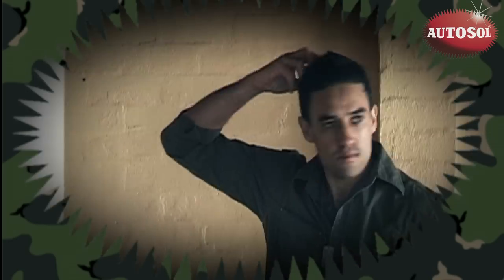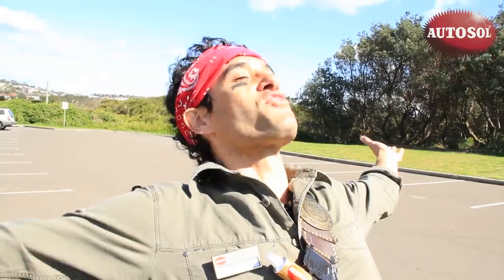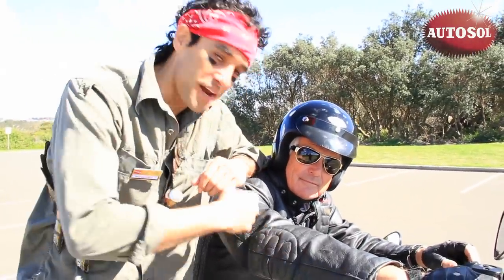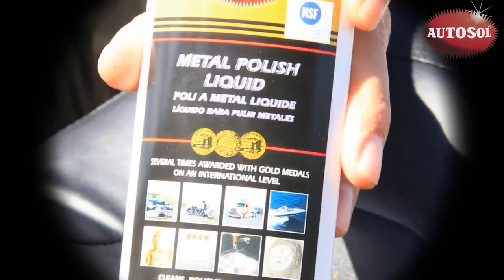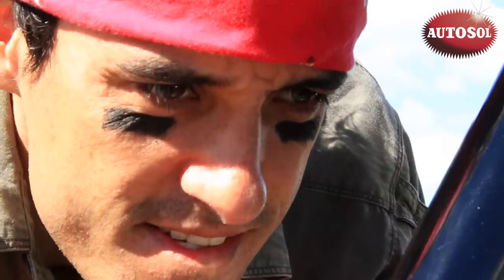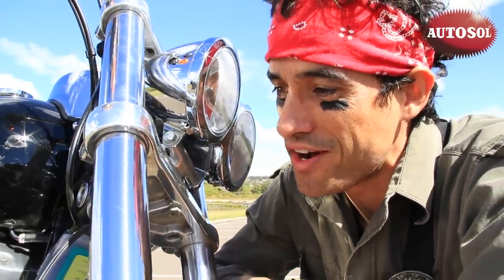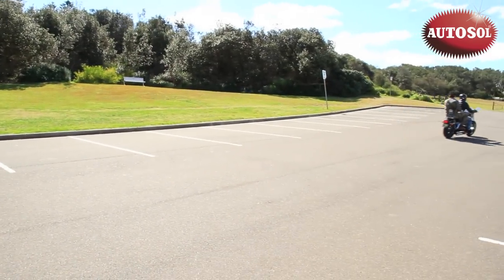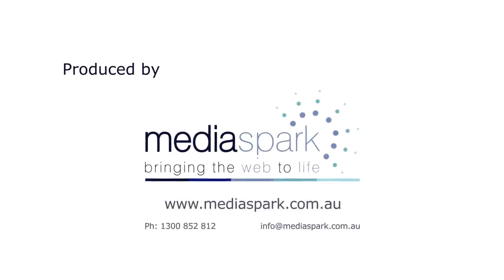Sergeant Shine & Autosol Metal Polish - Motor Bike Episode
Sergeant Shine shows you how to metal polish your motor bike using Autosol Metal Polish. He demonstrates how to keep your motor bike truck shiny, corrosion free and protected.